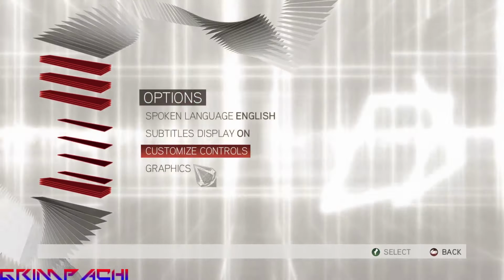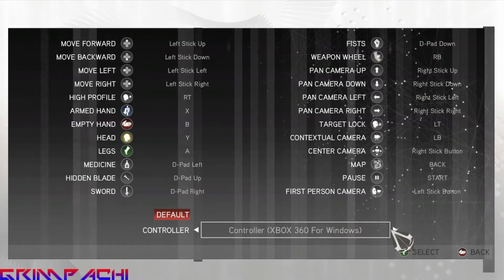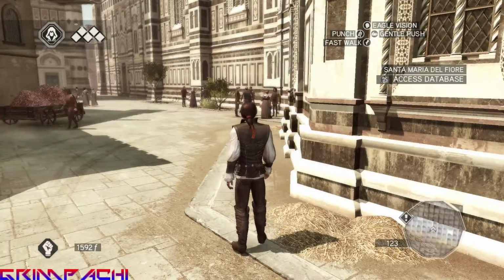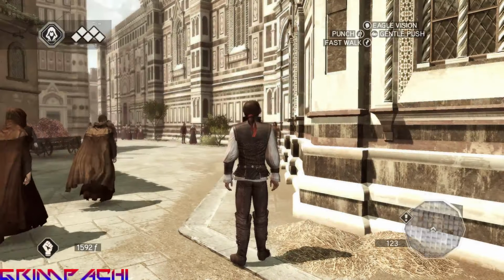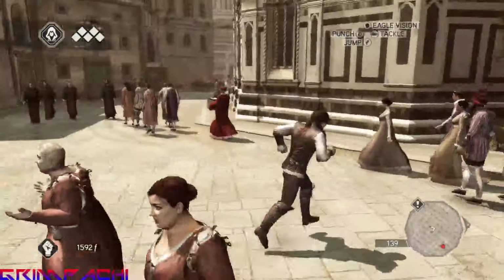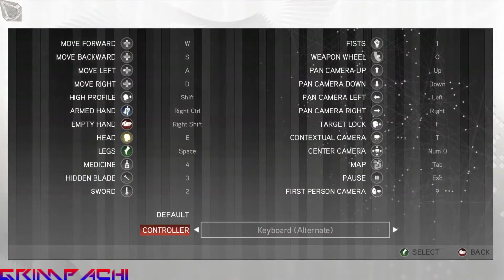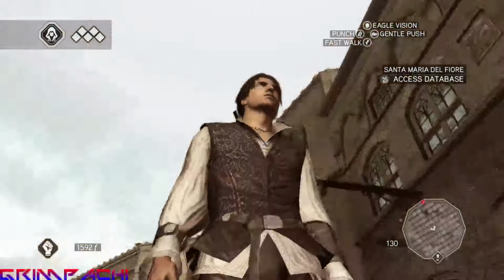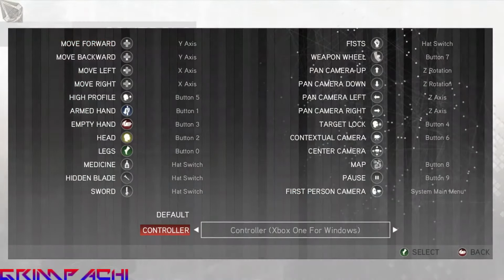ASSASSSINS CREED 2/ XBOX ONE CONTROLLER PROBLEM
STEAM - GRIMPACHI
PSN - GRIMPACHI
XBL - GRIMPACHI